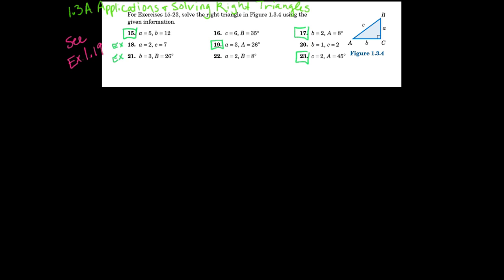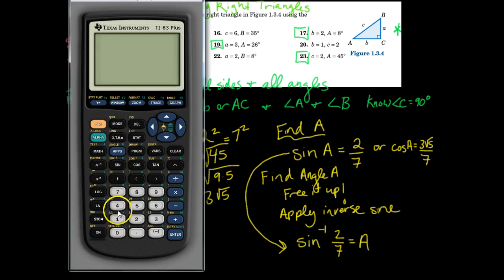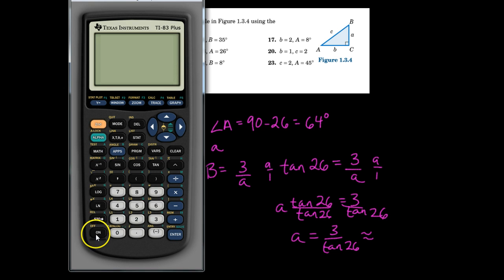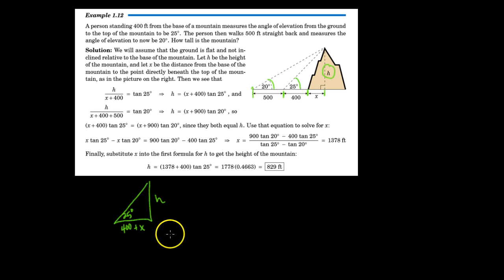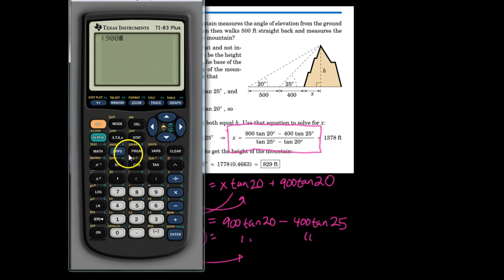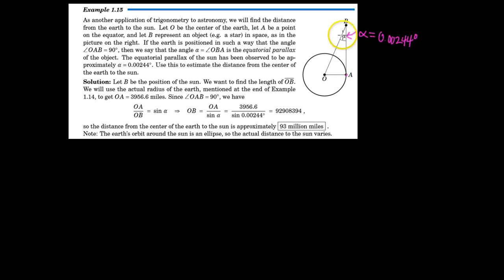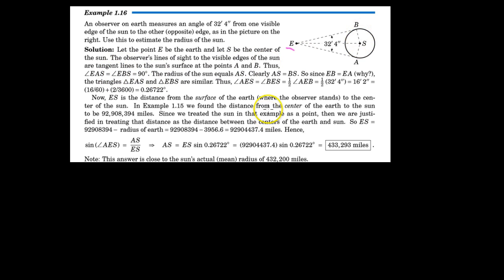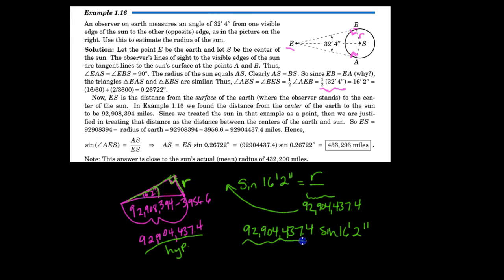1.3 a Trigonometric Functions of an Acute Angle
1.3 a Trigonometric Functions of an Acute Angle